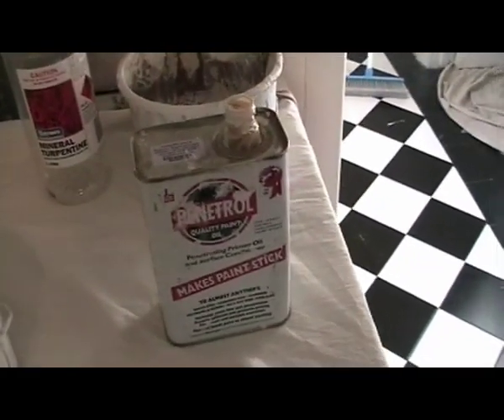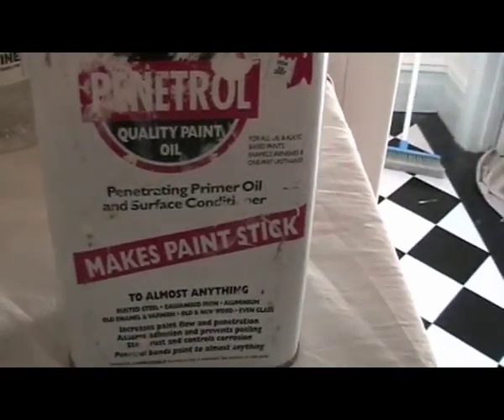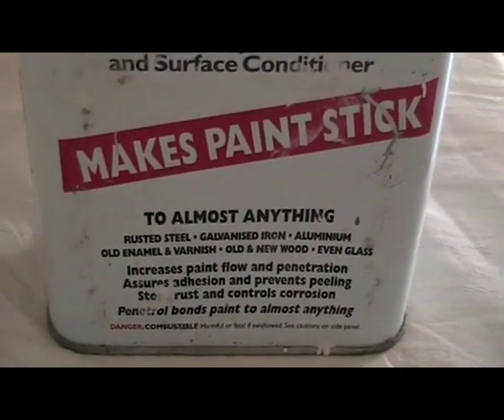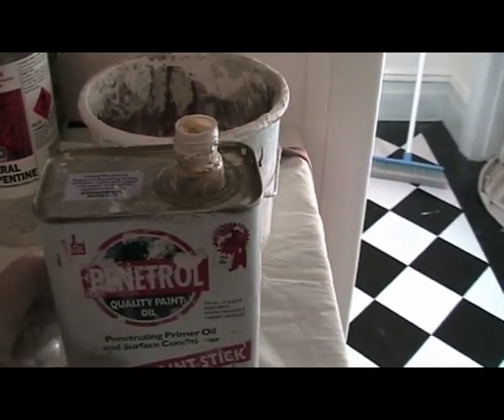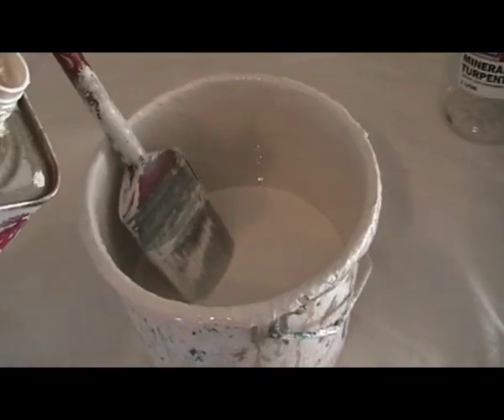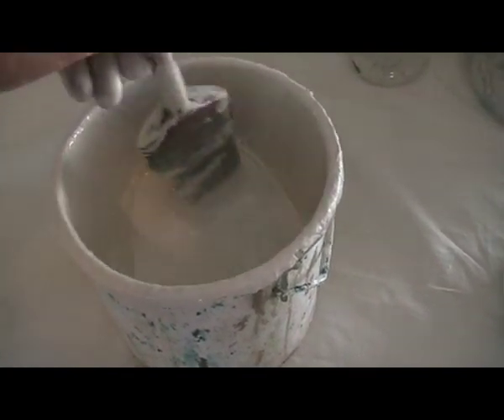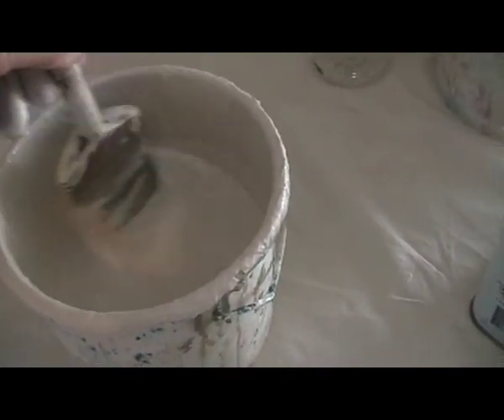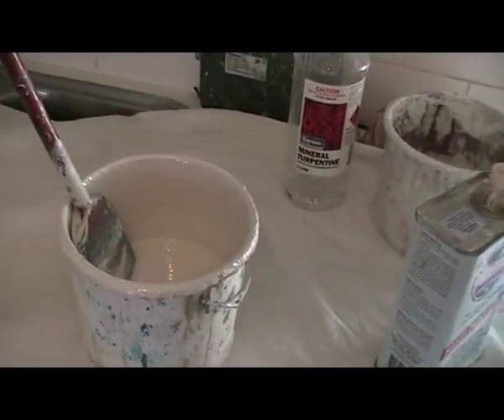Interior Painting Tips # 1 PAINTING SECRET REVEALED!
Paint, Painting Tips. Painting Techniques. How to Paint. Painting Ideas. Uncle Knackers demonstrates how to make paint stick whether it's interior or exterior with the use of Penetrol when applying oil enamel paint to old surfaces.